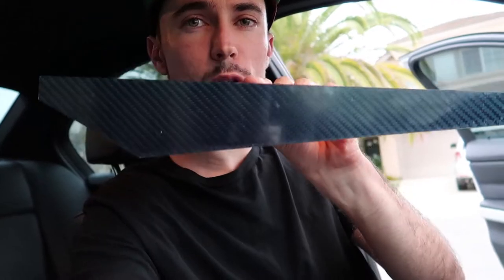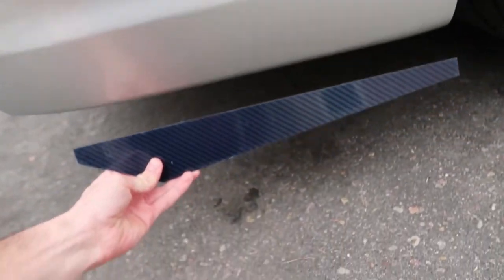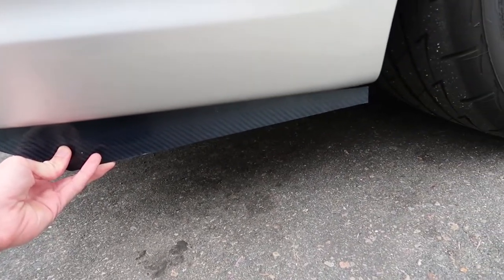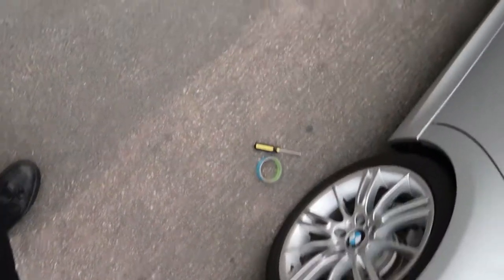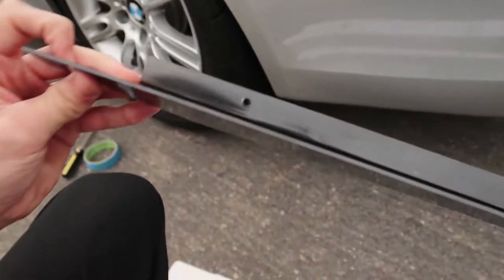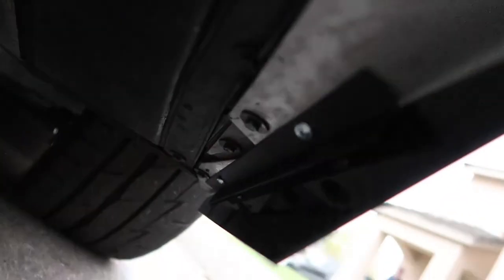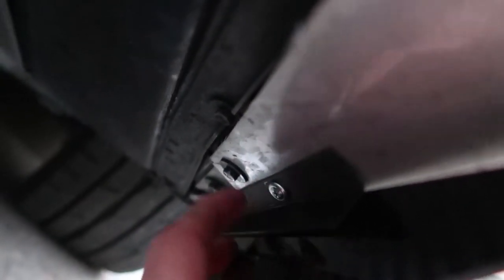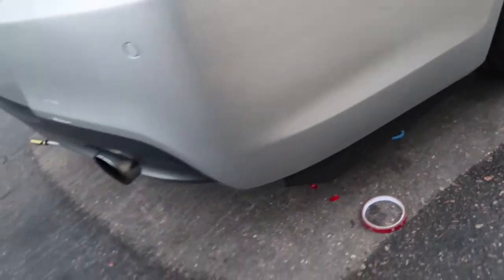Carbon Fin Install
Installing carbon fiber fins on my rear bumper from iCBL.

Follow My Brand, Street Level Supply!